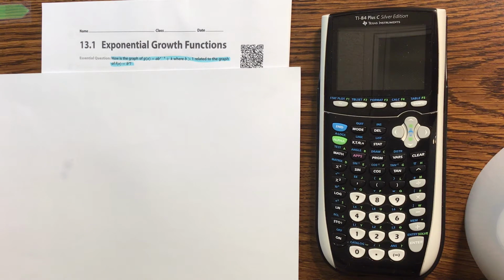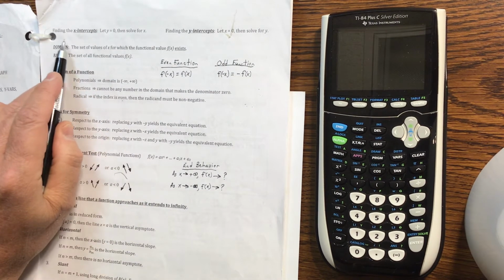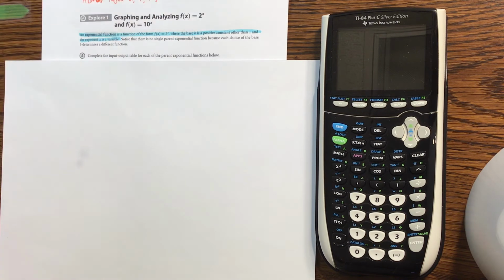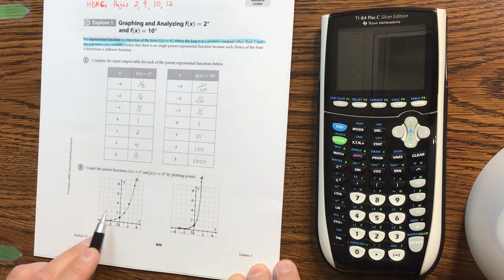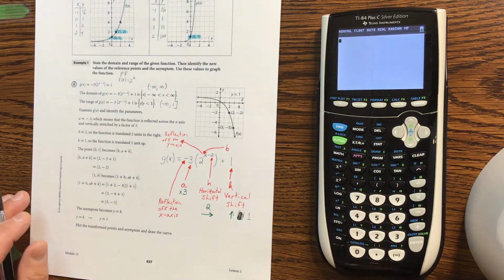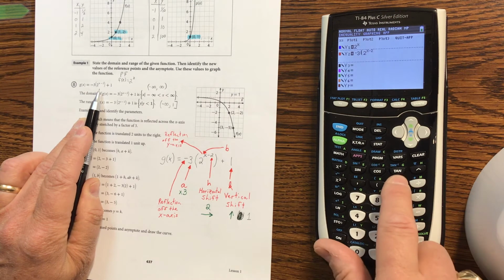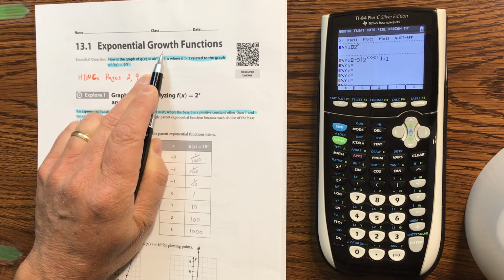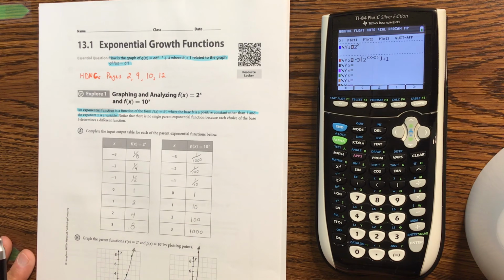A2 Section 13-1 Exponential Growth Functions